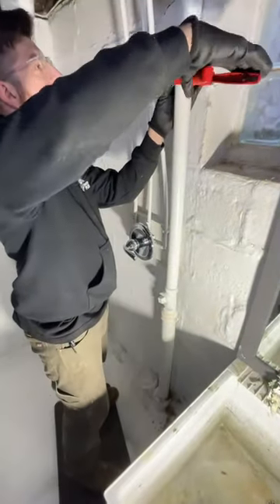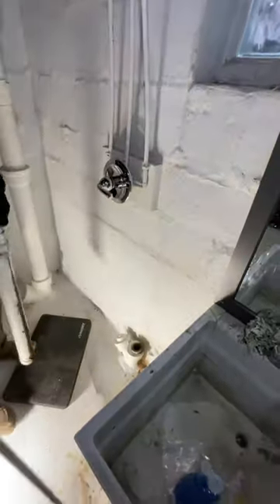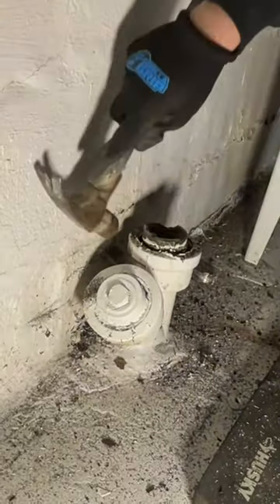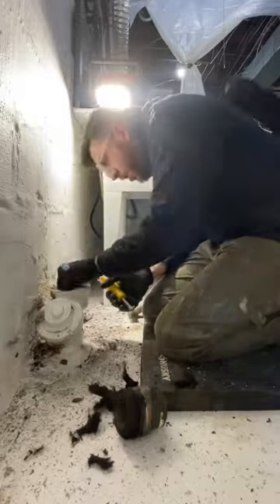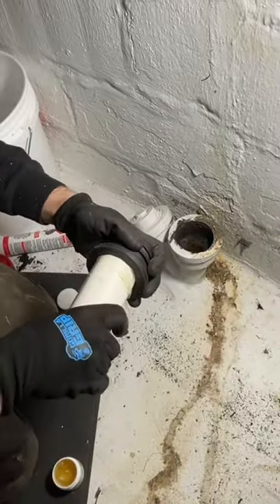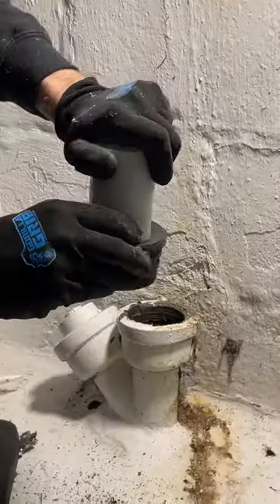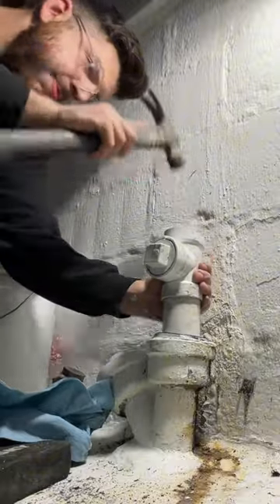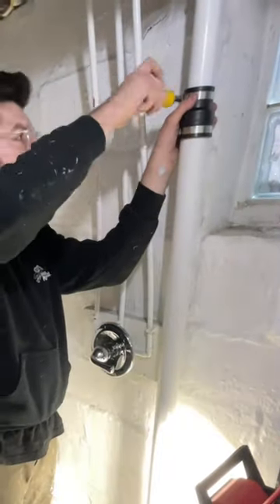cheddar repair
Saving the customer money all while doing an amazing repair using Hercules Plumbing Grease, Oatey Primer/Glue and Hercules Thread  Sealants 💵💵
Insane work @cheddarsplumbingco 🙌 We love the special community shoutouts to @iplumbit @boston_plumbing_monstahs_ and @plumbingsk8r for the shared knowledge 🤝